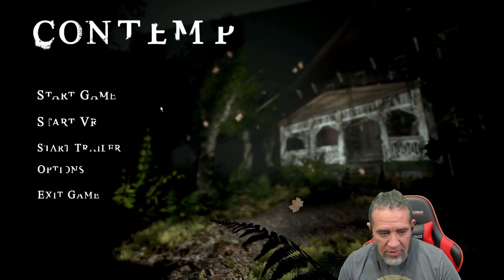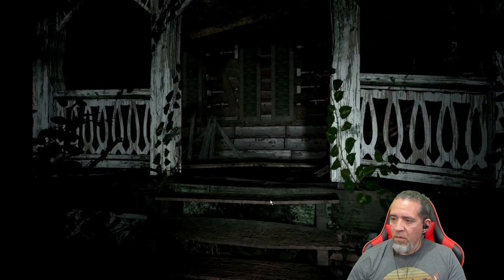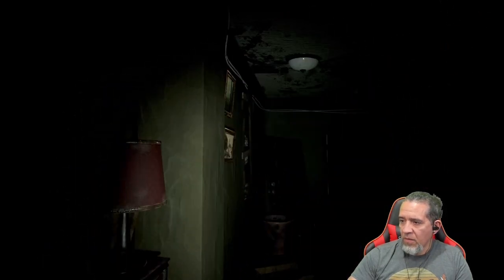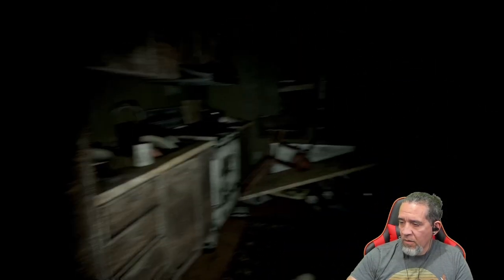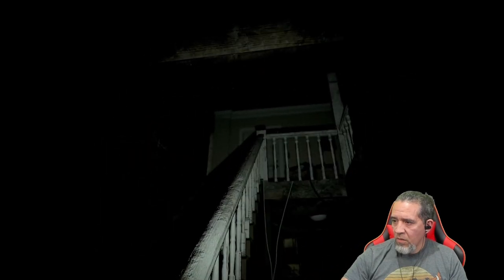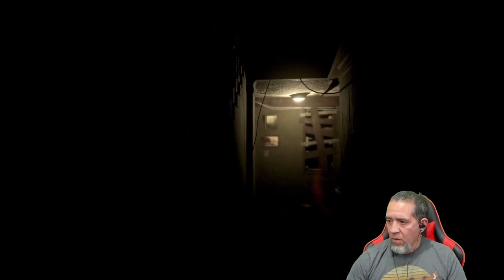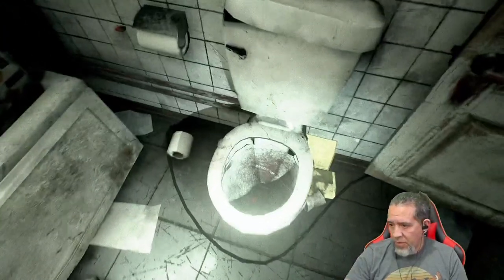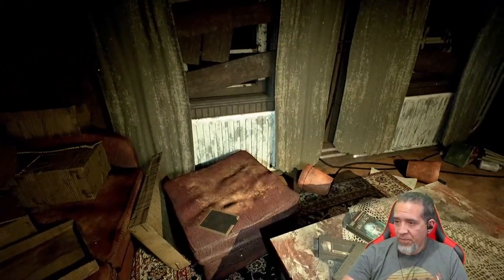Horror Indie Game Contemp Full Gameplay Review With Commentary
New PC Horror Gameplay.  A short horror game set in a abandoned house.

Contemp is a short horror story set in an old abandoned house, enter and see how it has been preserved and what you can find inside!

YouTube.com/@PapiGrayBeardRetro

Help support PapiGrayBeard by following and liking on all social media platforms. Any Tips and Donations are welcomed but never required to have an awesome time here.  Gracias and Thank you.